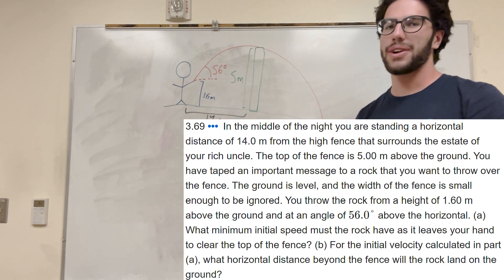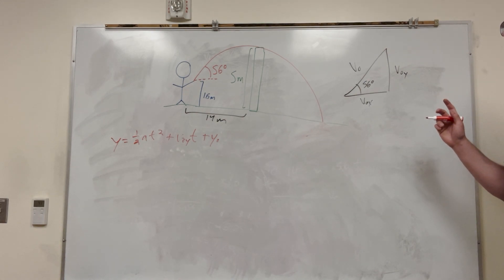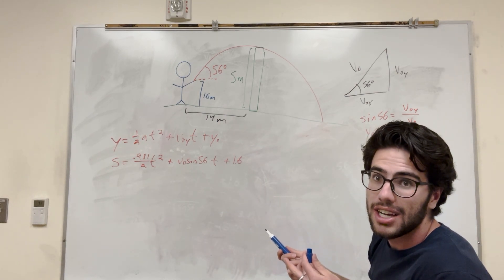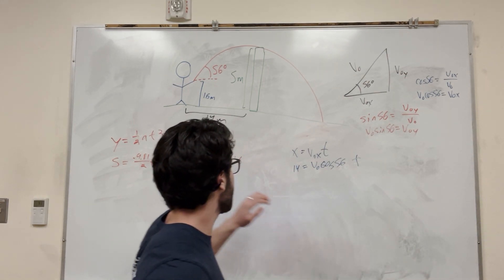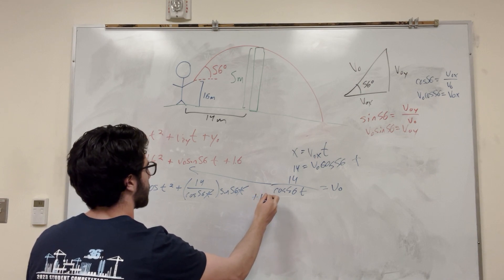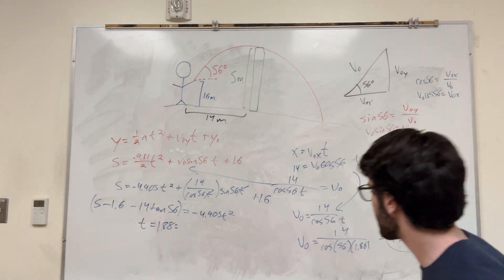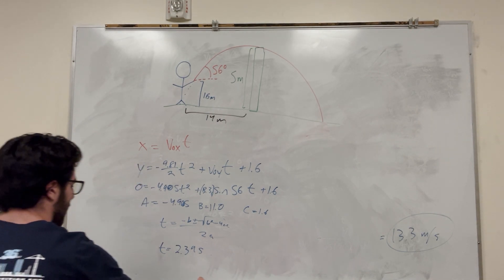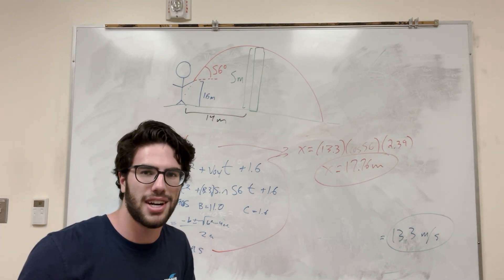In the middle of the night you are standing a horizontal distance of 14.0 m - Problem 3.69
3.69 ••• In the middle of the night you are standing a horizontal distance of 14.0 m from the high fence that surrounds the estate of your rich uncle. The top of the fence is 5.00 m above the ground. You have taped an important message to a rock that you want to throw over the fence. The ground is level, and the width of the fence is small enough to be ignored. You throw the rock from a height of 1.60 m above the ground and at an angle of 56.0° above the horizontal. (a) What minimum initial speed must the rock have as it leaves your hand to clear the top of the fence? (b) For the initial velocity calculated in part (a), what horizontal distance beyond the fence will the rock land on the ground?